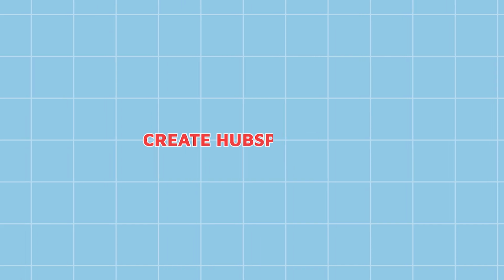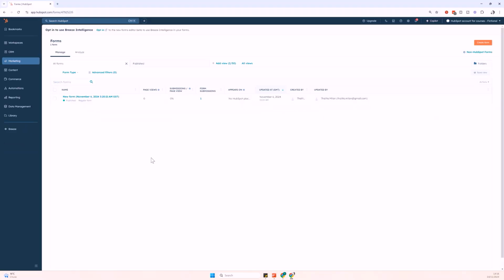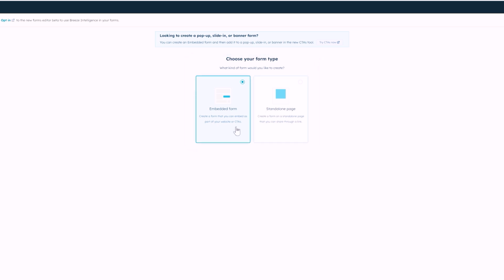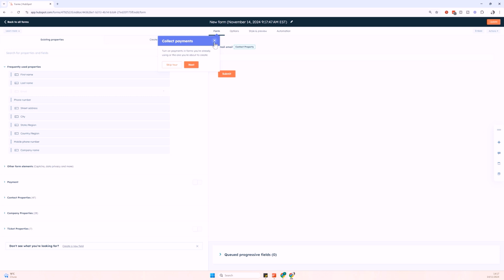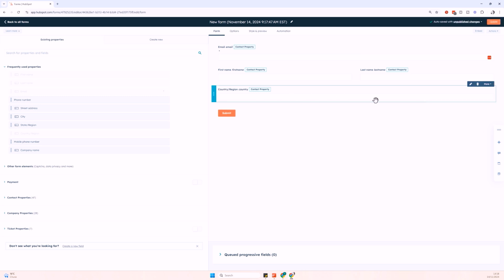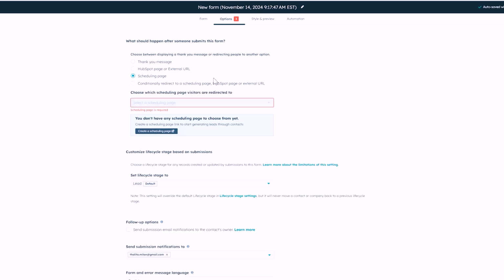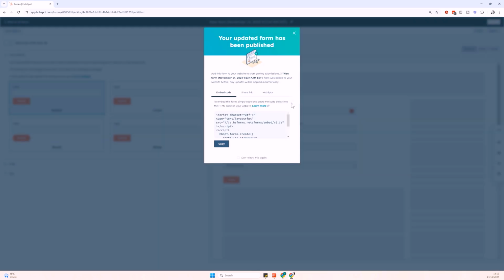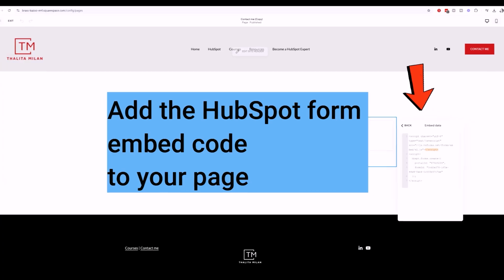How to Create HubSpot Forms | HubSpot CRM Tutorial (Free Course Lesson 14)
In this lesson, you'll learn how to create and customize HubSpot forms to capture leads, gather customer information, and enhance your marketing efforts. Whether you're embedding forms on your website or using them in HubSpot landing pages, this tutorial will walk you through everything step by step.

🔗 Did this tutorial help you? Here is my tip jar ❤️

📌 Timestamps:
00:00 - Intro
00:29 - How do you typically use HubSpot forms
1:41 - Creating a HubSpot form
2:14 - How to add fields to a HubSpot form
3:04 - HubSpot form settings and branding
3:35 - Publishing a HubSpot form
4:13 - How to add the form to an external page
4:20 - Conclusion